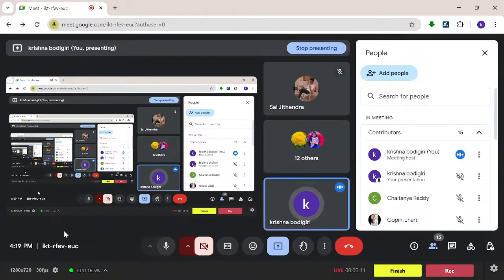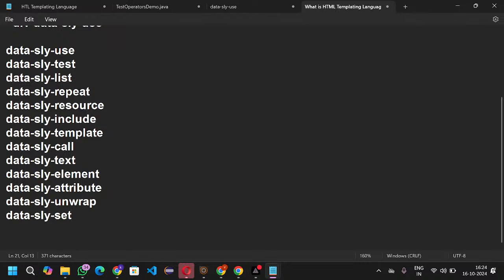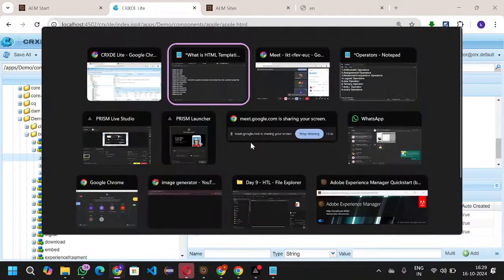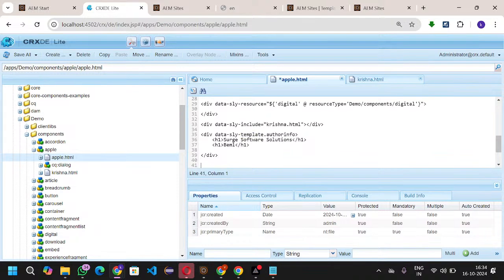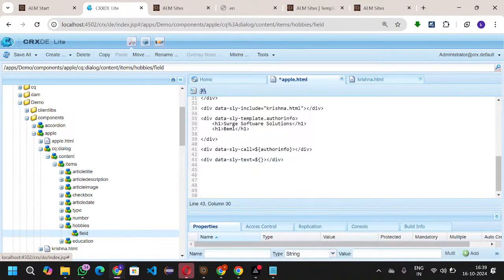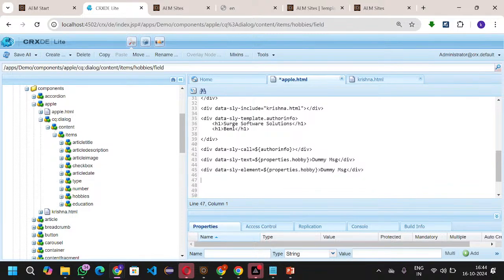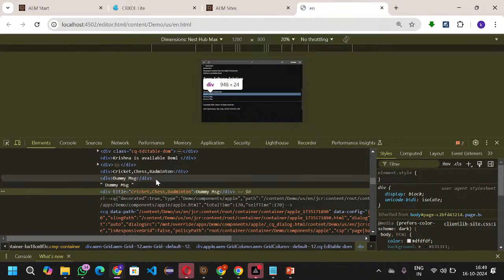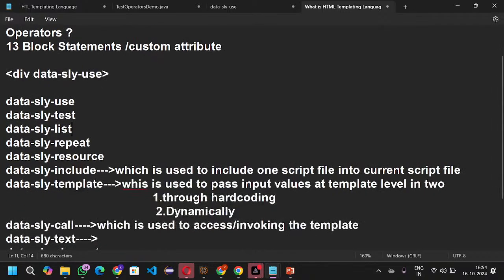class 15 - Exploring HTL Features in Depth: Sightly Part 2